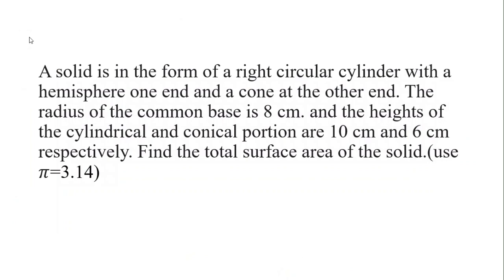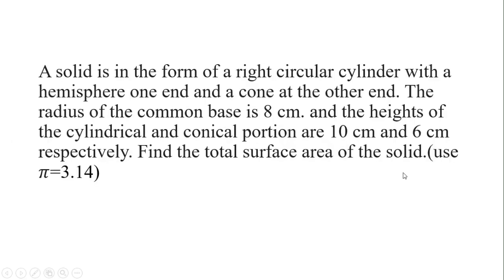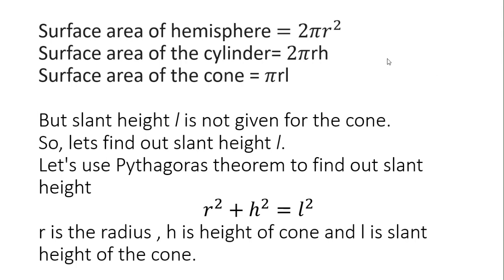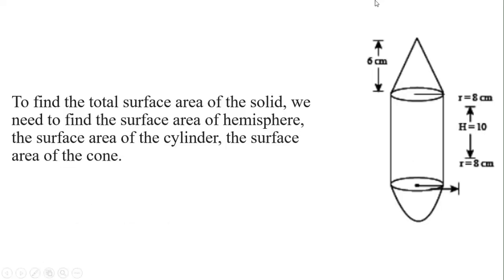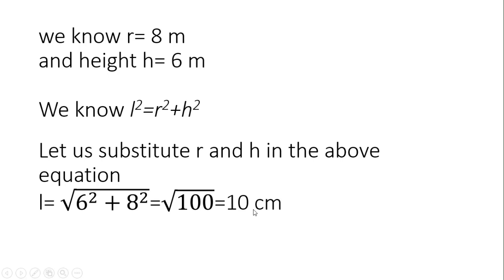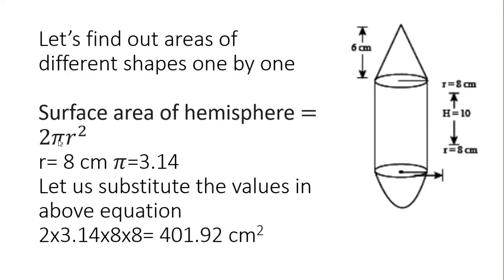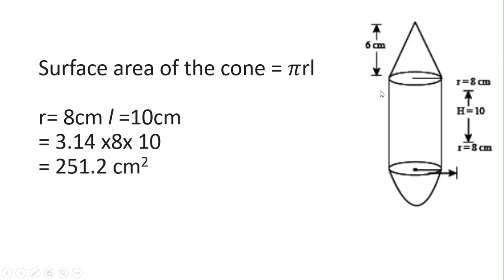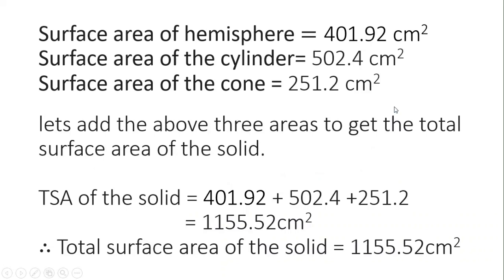A solid is in the form of a right circular cylinder with a hemisphere one end and a cone at the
A solid is in the form of a right circular cylinder with a hemisphere one end and a cone at the other end. The radius of the common base is 8 cm. and the heights of the cylindrical and conical portion are 10 cm and 6 cm respectively. Find the total surface area of the solid.(use 𝜋=3.14)